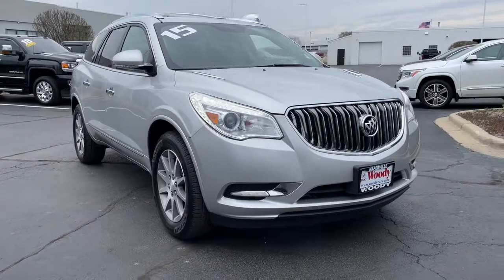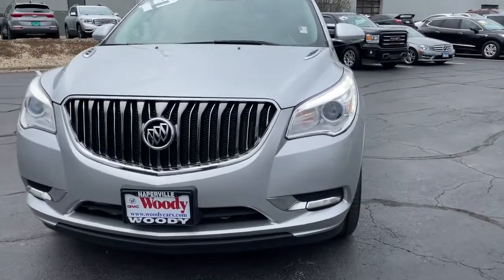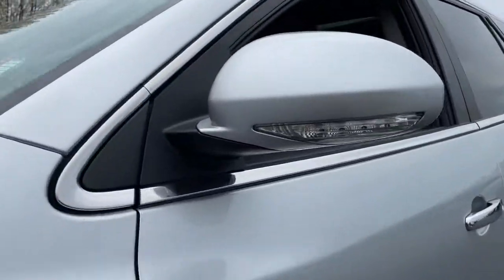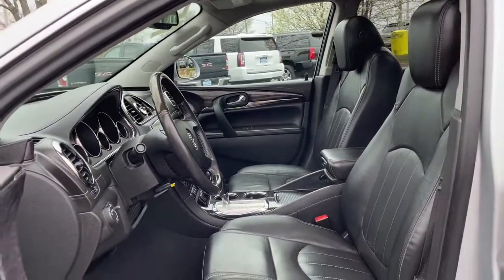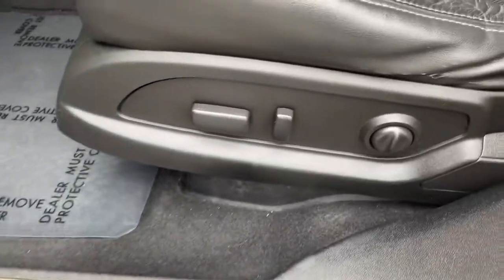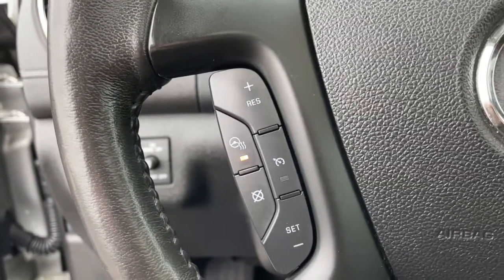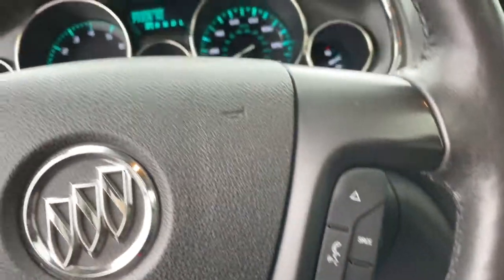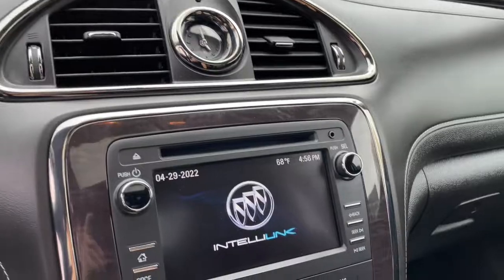2015 Buick Enclave Naperville, Plainfield, Aurora, Oswego, Chicago, IL P0477A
Quicksilver Metallic Used 2015 Buick Enclave available in Naperville, Illinois at Woody Buick. Servicing the Plainfield, Aurora, Oswego, Chicago, IL area.

Woody Buick
1585 W Ogden Ave

2015 Buick Enclave Leather Group FWD Enclave Leather Group, 3.6L V6 SIDI VVT, FWD, 8-Way Power Driver Seat Adjuster, 8-Way Power Passenger Seat Adjuster, Heated Driver & Front Passenger Seats, Heated Steering Wheel, Memory Settings, Power Tilt-Sliding Moonroof, Preferred Equipment Group 1SL, Side Blind Zone Alert w/Cross Traffic Alert. 17/24 City/Highway MPGWoody Buick GMC helps keep Chicagoland moving! We are a family-owned and operated dealership conveniently located at the corner of Ogden & Aurora Ave in Naperville with the largest Buick and GMC inventory around. If you're in the neighborhood, stop by to say hello! Woody will be standing in the showroom with his checkbook ready to give you top dollar for your trade-in. Our philosophy is: If you have a trade, you have a deal! Valet Service provides complimentary pick up and drop off of loaner vehicles, and a service department open until midnight enjoyed by customers from the cities of Naperville, Aurora, Downers Grove, Lisle, Saint Charles, Plainfield, Oswego and Montgomery, as well as Chicago and the surrounding communities.